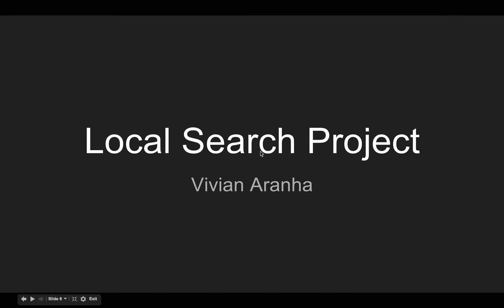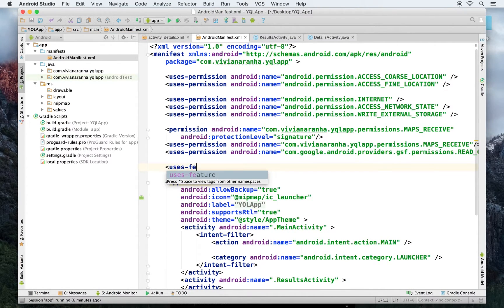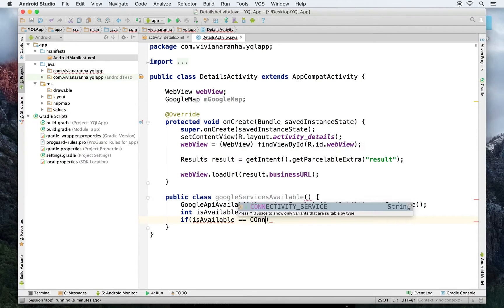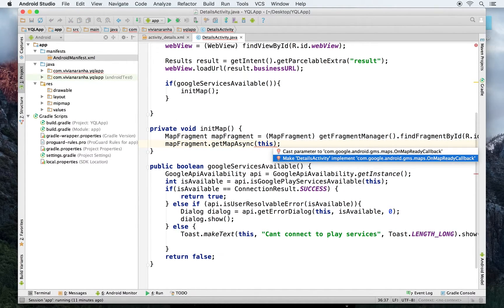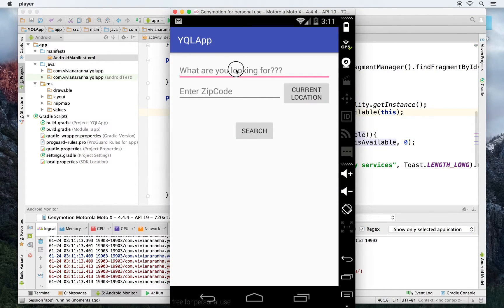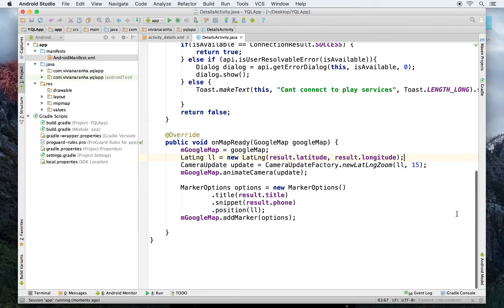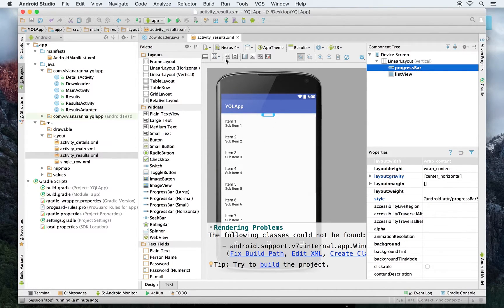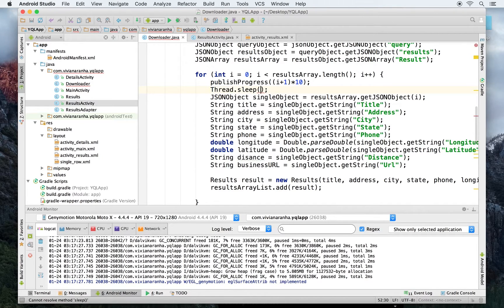Android YQL Project: Part 3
Continuation of YQL Project